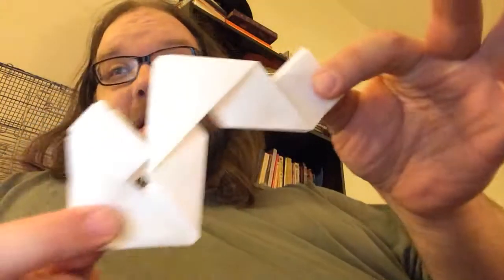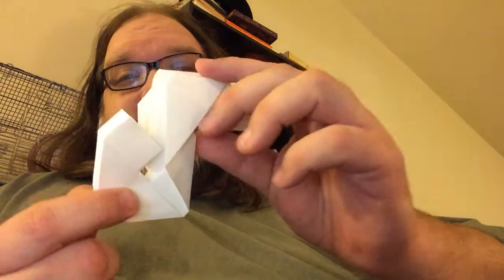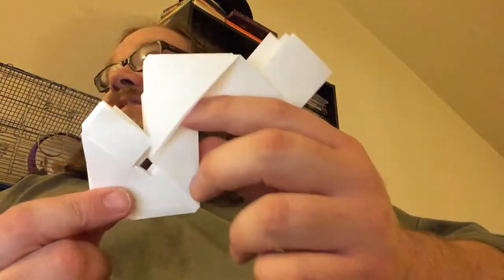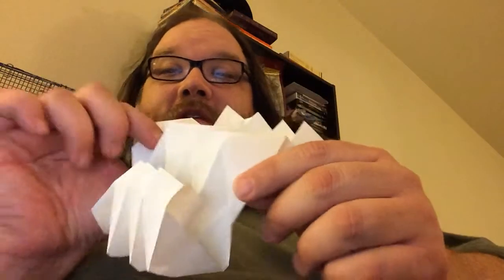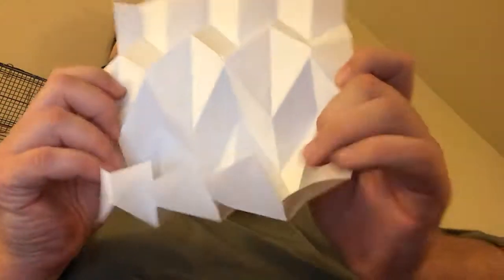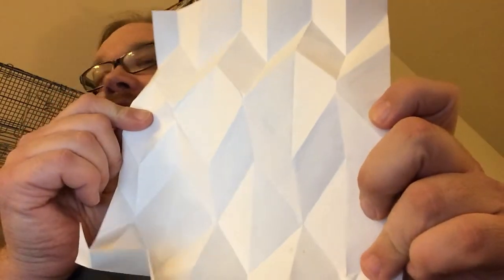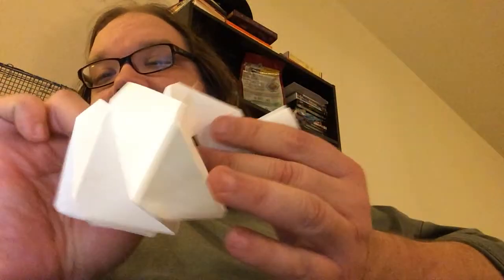First Miura Fold